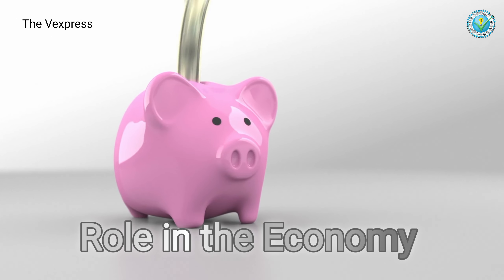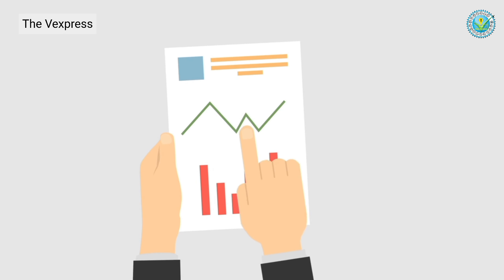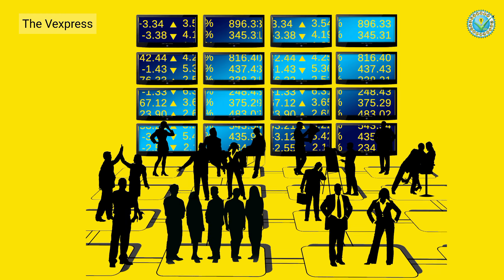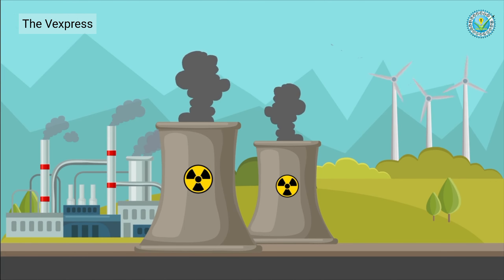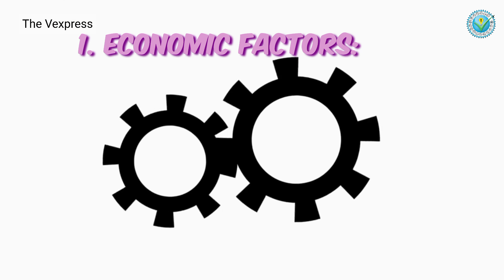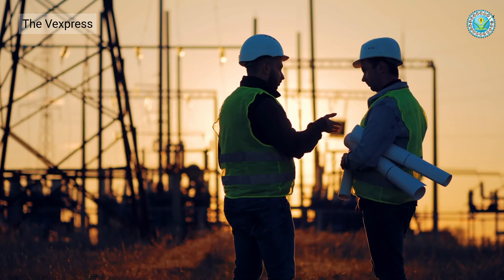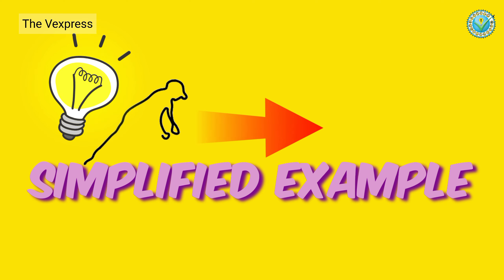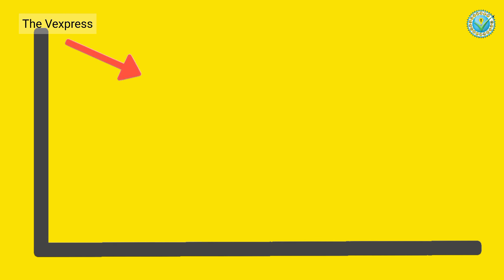Understanding the Stock Market: Key Drivers and How Prices Are Determined | The Vexpress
Welcome to The Vexpress! In this video, we dive deep into the stock market, exploring its crucial role in the Indian economy and how it offers investment opportunities for everyone. Learn how share prices are determined by supply and demand, with a clear example to illustrate the concept.

We'll also discuss the various factors that influence stock prices, including economic conditions, corporate performance, investor sentiment, global events, and government policies.

### Key Points Covered:
1. The role of the stock market in the economy
2. How share prices are determined
3. Real-world example of price fluctuation
4. Factors affecting stock prices:
   - Economic factors
   - Corporate performance
   - Investor sentiment
   - Global events
   - Government policies